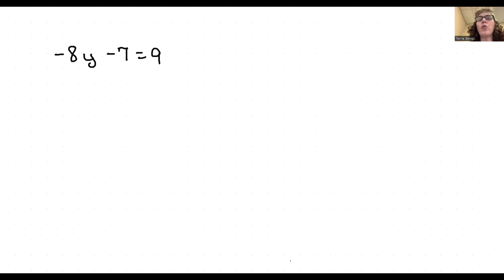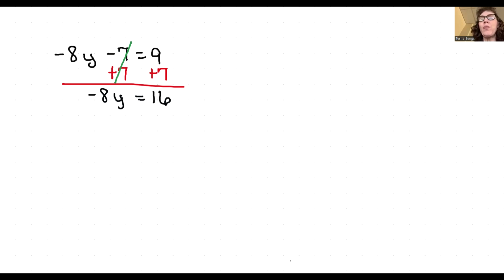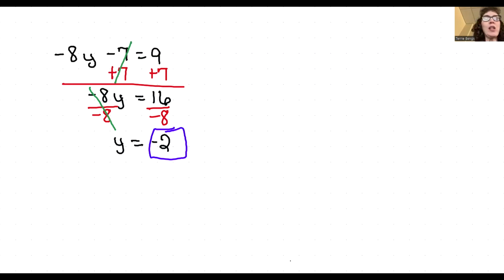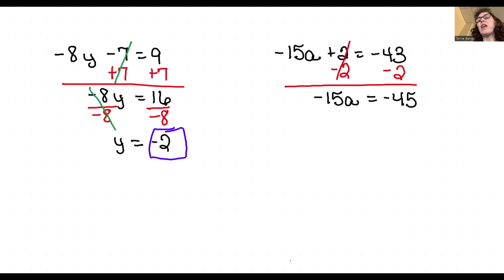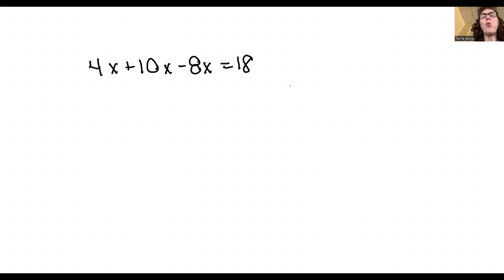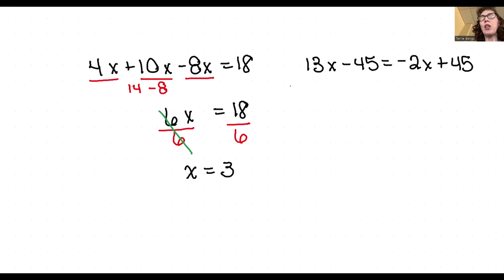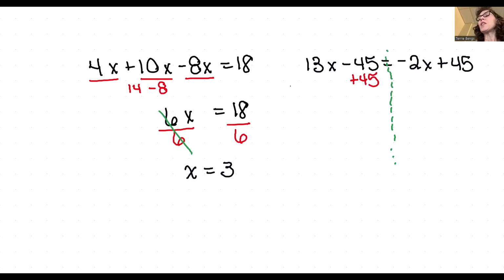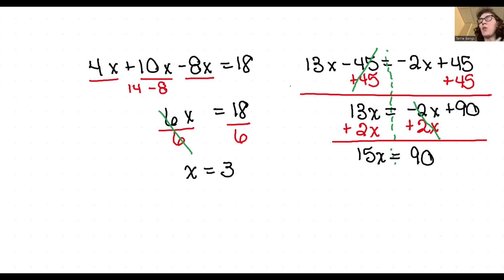VIKEquip Solving Multistep Equations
VIKEquip Carl Albert State College, Math Solving Multistep Equations